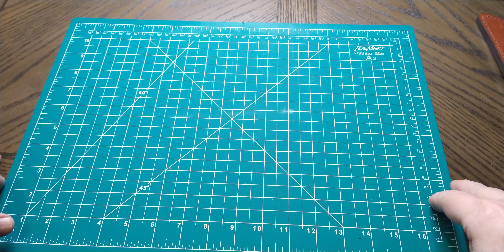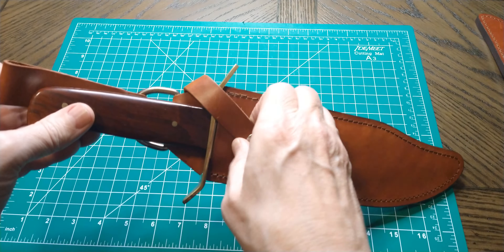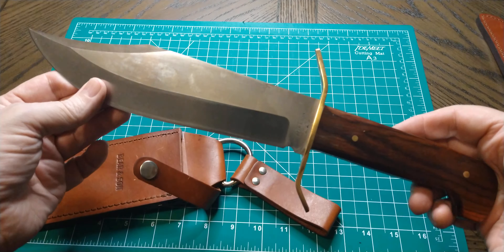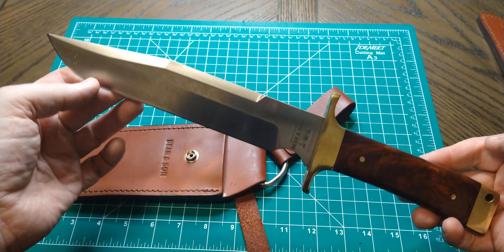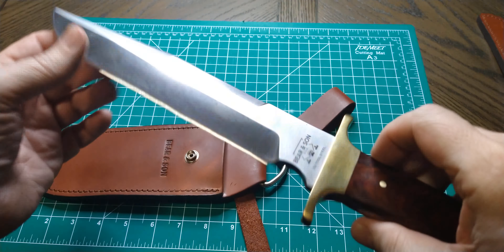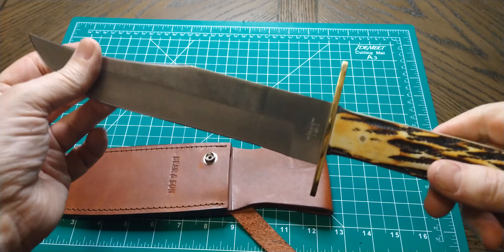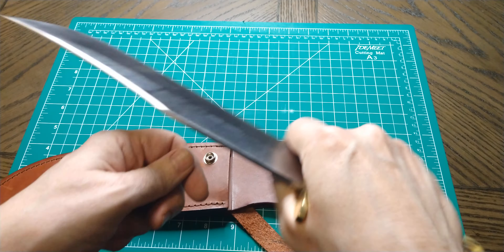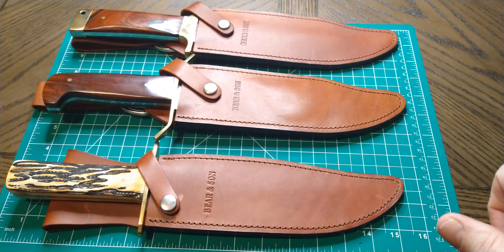3 Bear And Son Bowie Knives! USA Made!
The first Bowie was the Gold Rush Bowie. The second Bowie is the Freedom Fighting Bowie, and the stag handled one is just the Bear And Son Bowie. All of them are 9" blades.